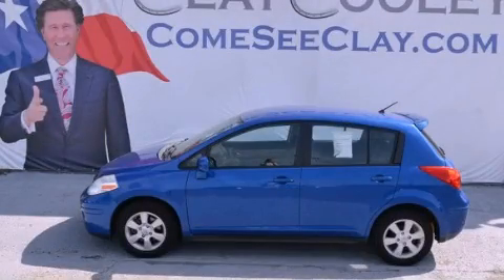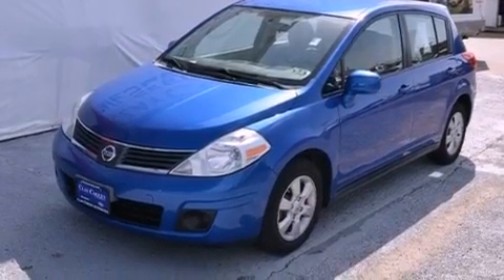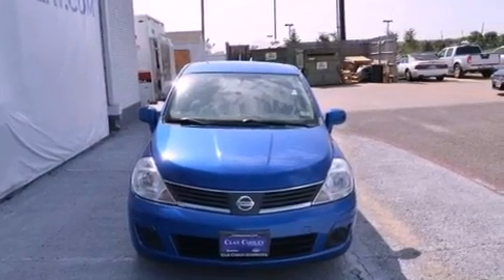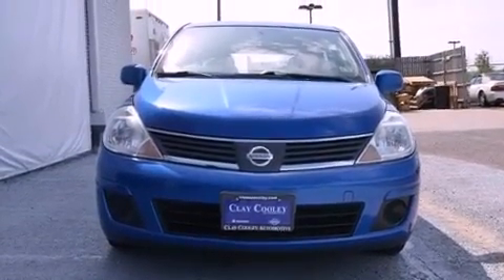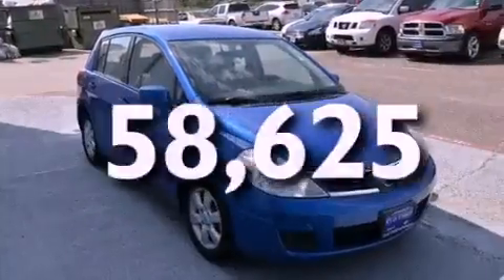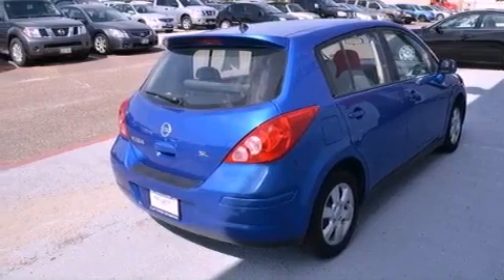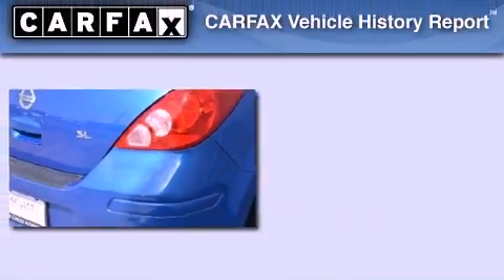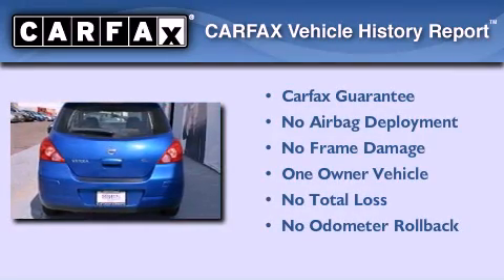2008 Versa Fort Worth TX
Year : 2008
 Make :
 Model : Versa
 Engine : 1.8L DOHC CVTCS I4 engine
 Trans . : Automatic
 Exterior : Blue
 Miles : 58,625
 Interior : Black

 Used 2008       Versa Dallas TX